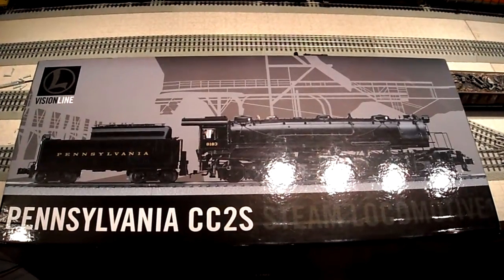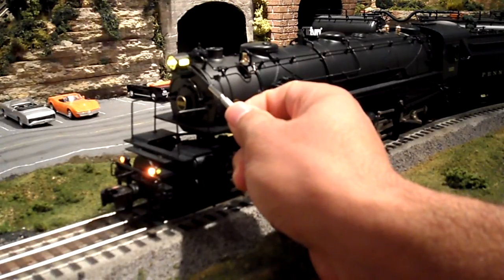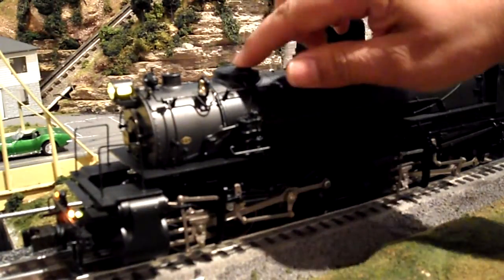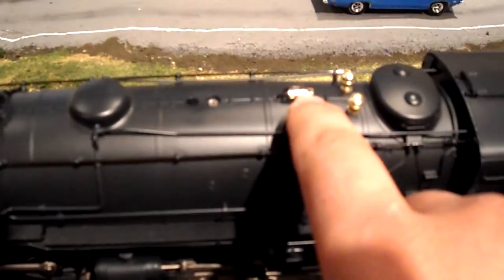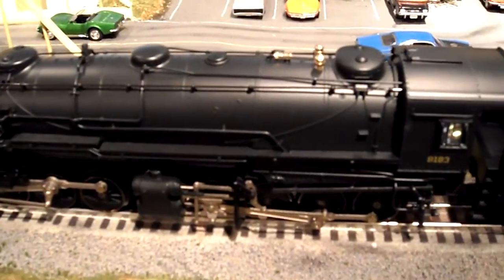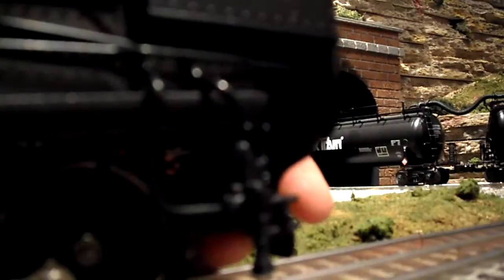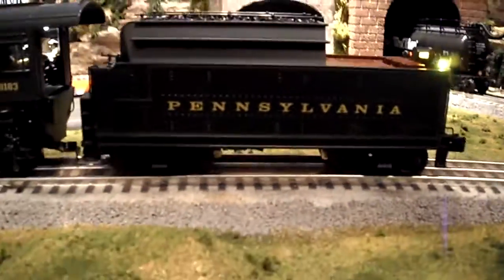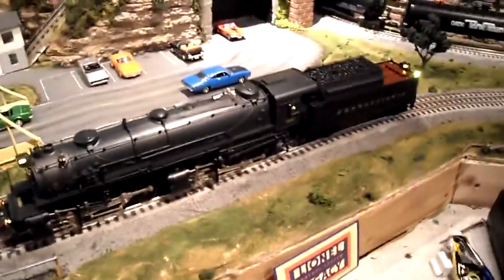Review & Detail of the Lionel Vision CC2 0-8-8-0 Steam Locomotive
I'm sorry this is the best quality camera I have right now, but I trie to show all the features and details on this sweet engine!  Enjoy!